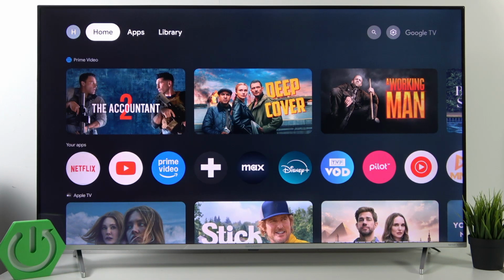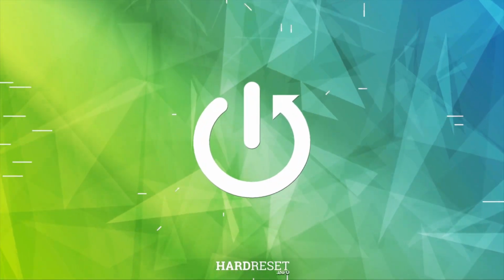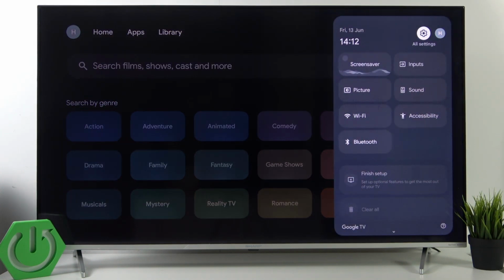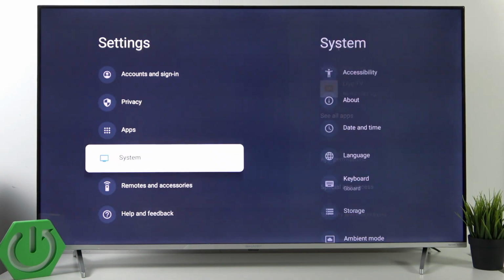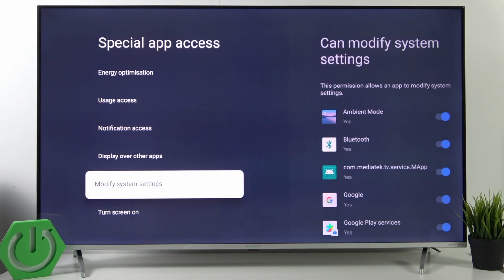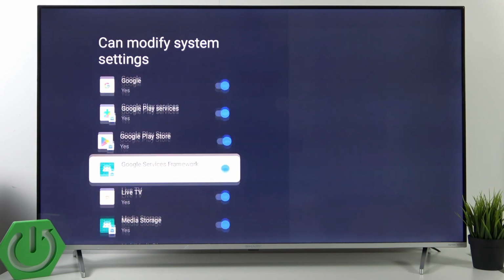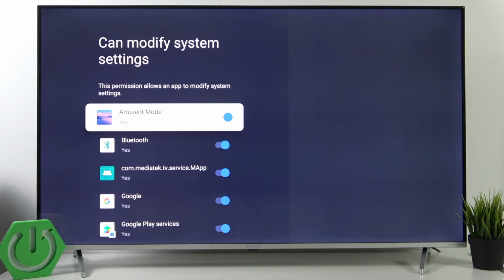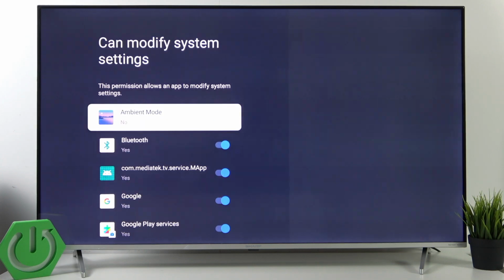SHARP QLED 2025 – How to Check and Manage Modify System Settings Privacy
If you want to know how to check which apps have permission to modify system settings on your SHARP QLED 2025 TV, this video will guide you step by step. Learn how to access privacy settings, find special app access, and manage modify system settings permissions for apps like Ambient Mode, Bluetooth, Google Play Store, and more. By following these instructions, you can easily improve your privacy and control which apps can change important system settings on your SHARP QLED 2025. This process is simple and can help you keep your TV secure and your data protected.

How to check modify system settings privacy on SHARP QLED 2025?
How to manage app permissions for modify system settings on SHARP QLED 2025?
Where is special app access in SHARP QLED 2025 TV settings?

0:00 Introduction
0:06 Open Settings on SHARP QLED 2025
0:14 Go to Privacy Section
0:22 Find Special App Access
0:30 Check Modify System Settings Permissions
0:42 Disable or Enable App Access
0:53 Summary and Outro